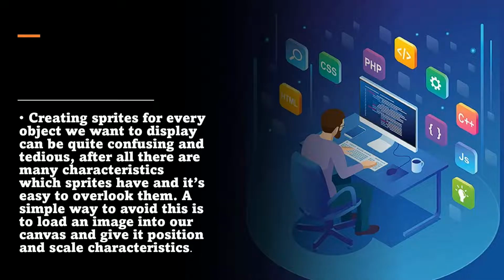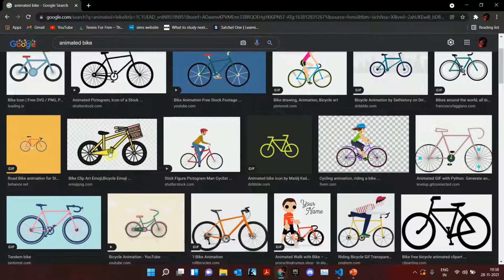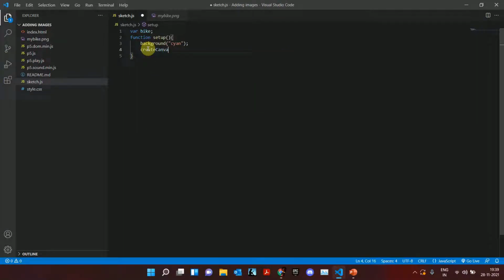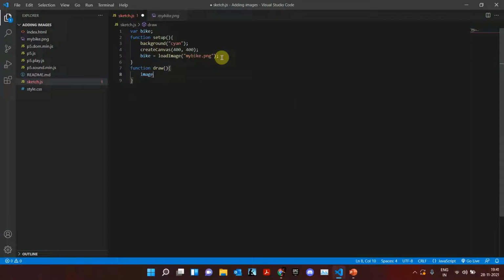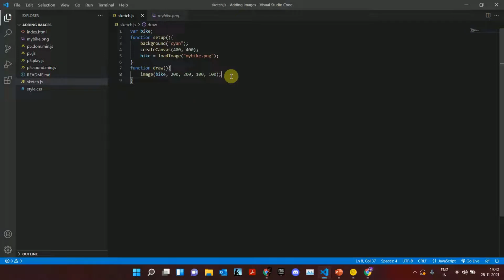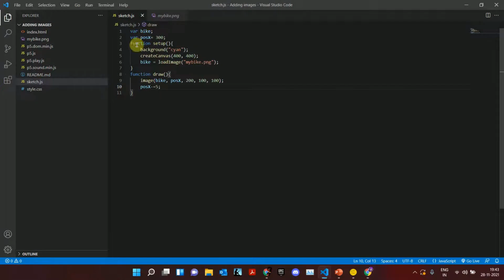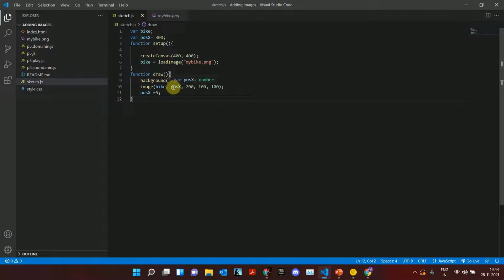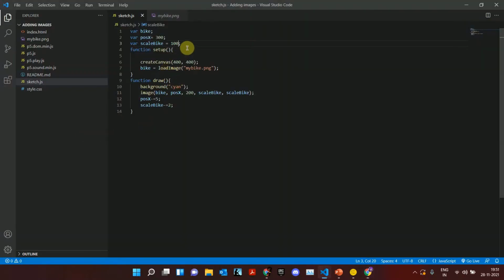Using images in JavaScript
This a thorough explanation of what is the difference between adding images and creating sprites, and how it can be implemented in our code. We have developed a program that boosts our confidence in this topic of coding.